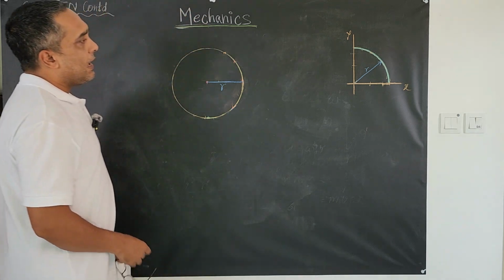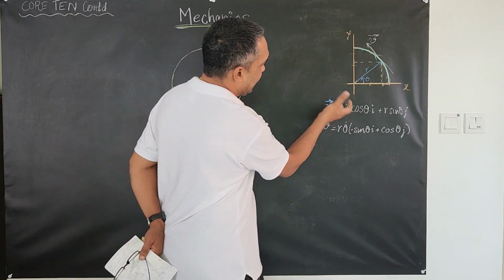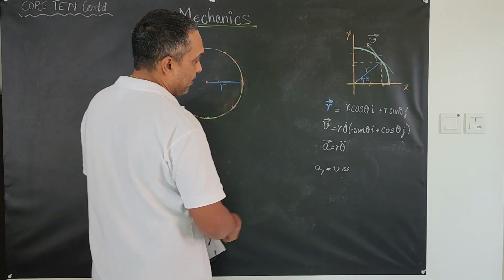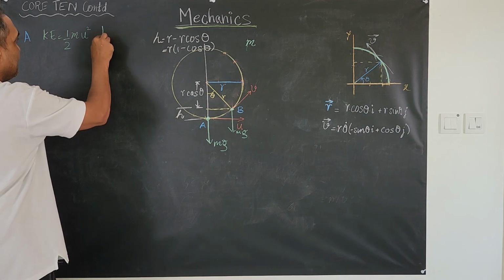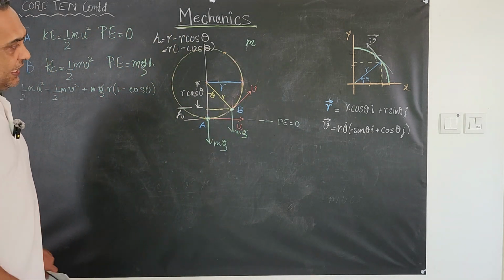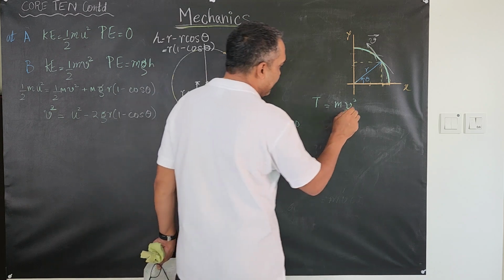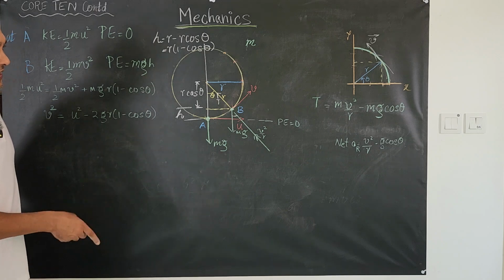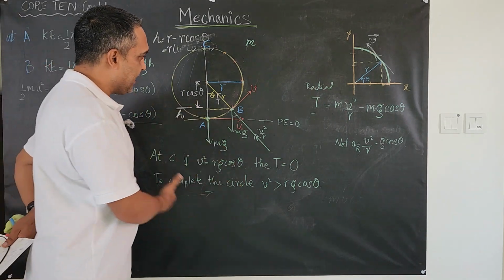Vertical Circular motion, Vectors, Energy and Tension (10a)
We continue circular motion but in a vertical plane, and look at the vectors, kinetic and potential energy and the tension calculations.